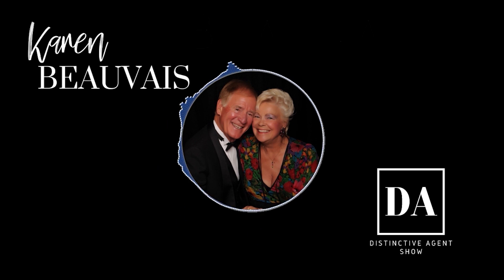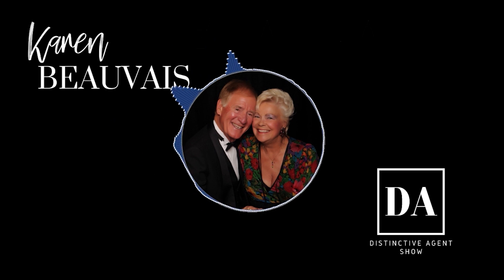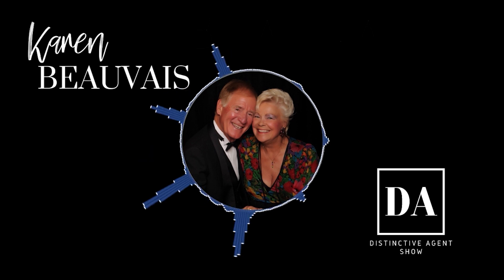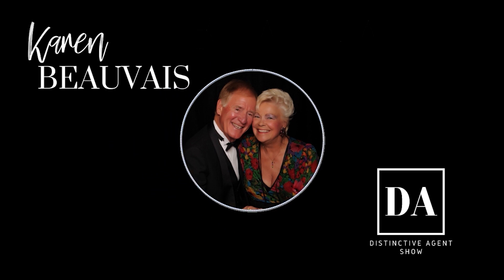DORA and What You Need to Close | Episode 348 | Karen Beauvais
There's plenty to keep track of in this business, so it's best to stay on the safe side and revisit what you've learned from time to time. Coldwell Banker Distinctive Properties' very own responsible broker, Karen Beauvais, has prepared, for your benefit, a refresher course on DORA closing requirements. Join her in today's episode of The Distinctive Agent Show as she makes her way down the checklist of what you NEED to get paid. Check out this informative episode below and be sure to take notes!